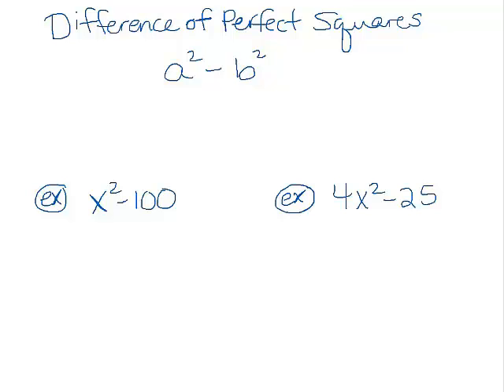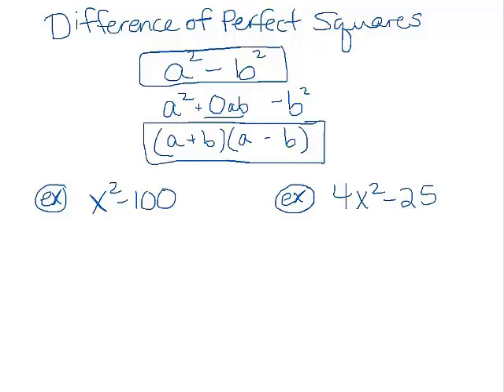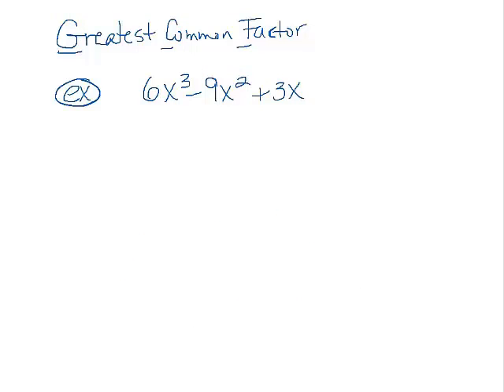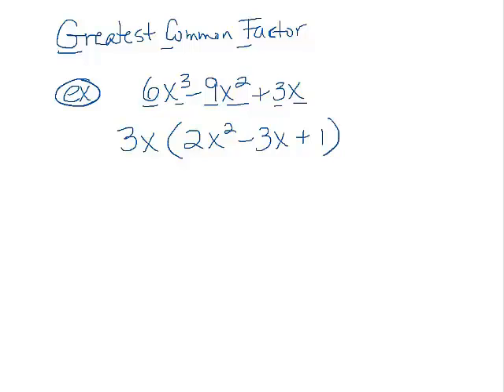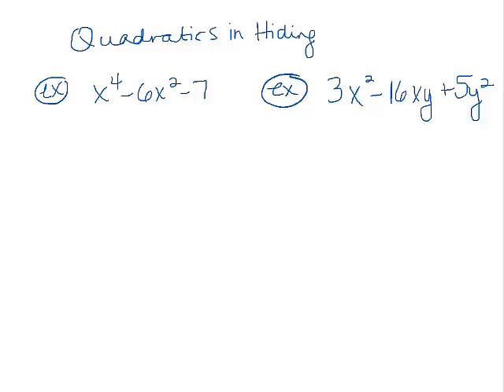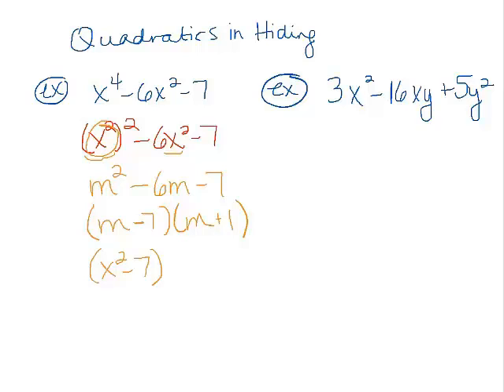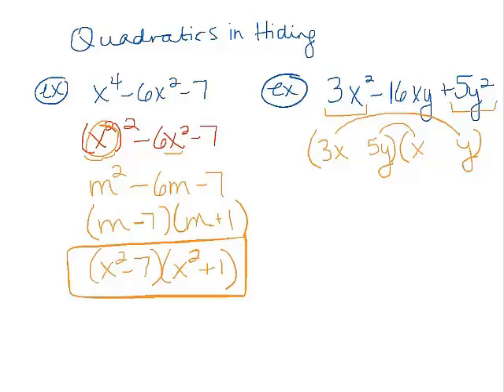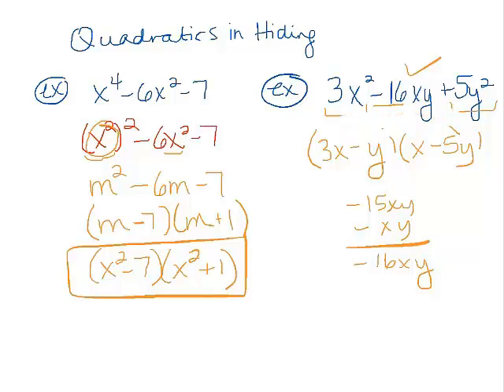Factoring Quadratic Expressions (Special Examples)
Factoring the difference of squares, quadratics in hiding, etc.